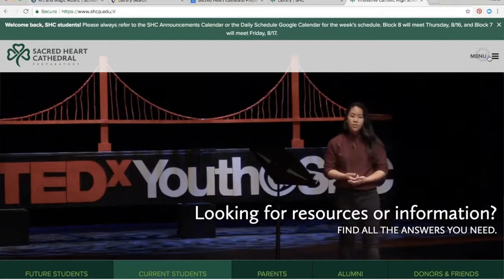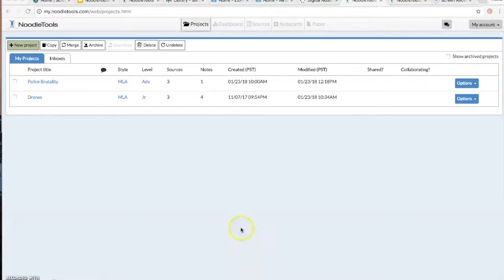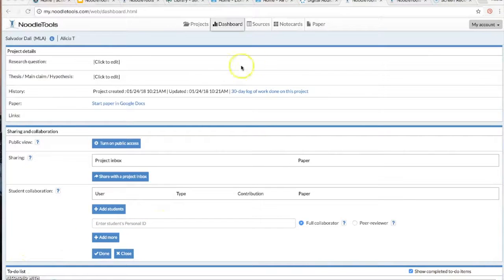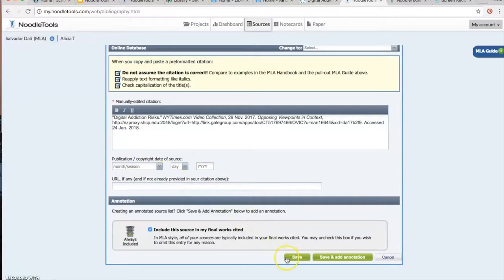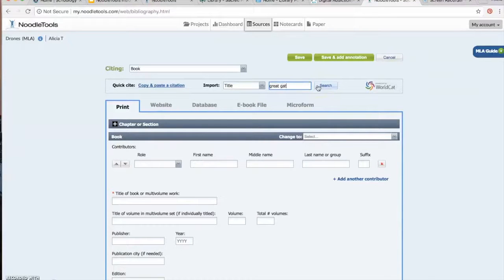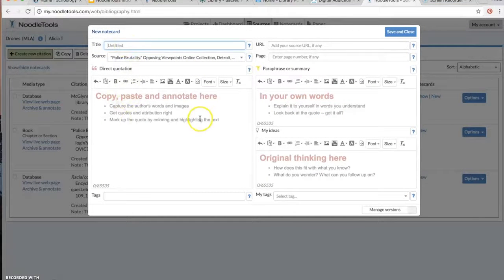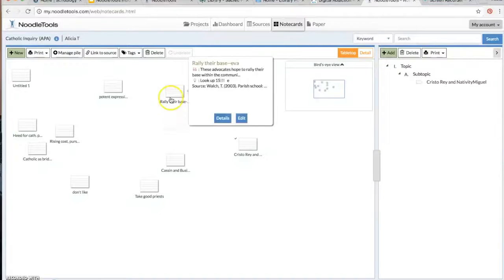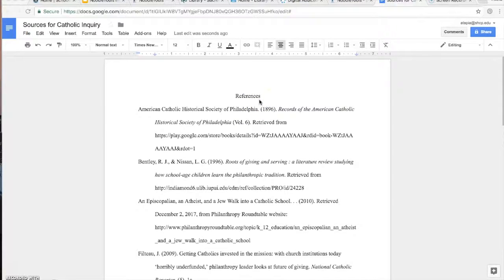Intro to Noodletools SHC Library